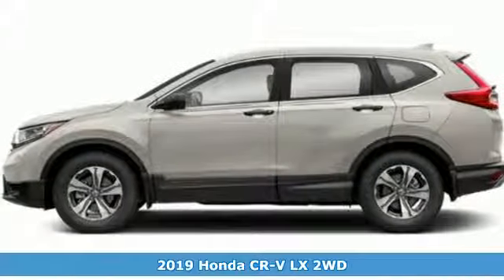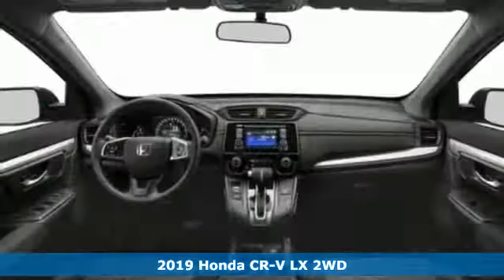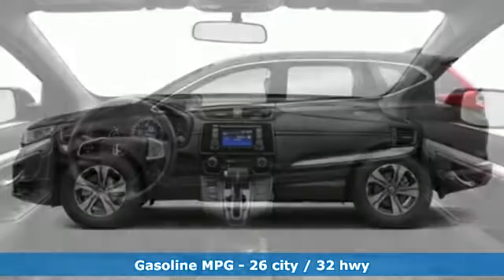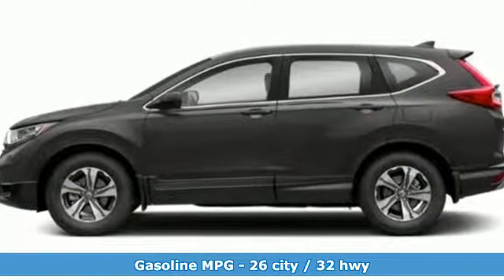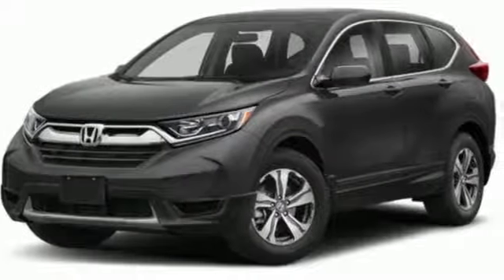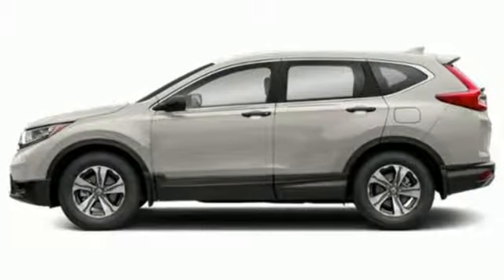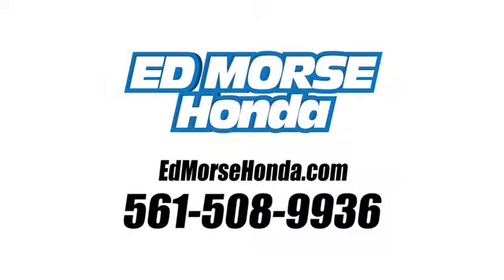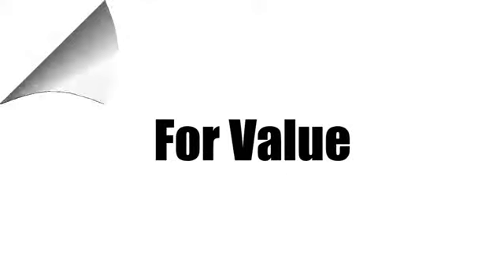New 2019 Honda CR-V West Palm Beach Juno, FL KH417043 - SOLD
Year: 2019
Make: Honda
Model: CR-V
Trim: LX
Engine: 2.4L I-4 16-Valve DOHC i-VTEC Engine
Transmission: Automatic
Color: WY/Platinum
Stock #: KH417043
VIN: 2HKRW5H39KH417043
This 2019 Honda CR-V LX is proudly offered by Ed Morse Honda This Honda includes: IVORY, CLOTH SEAT TRIM Vinyl Seats Cloth Seats Leather Seats Premium Synthetic Seats PLATINUM WHITE PEARL *Note - For third party subscriptions or services, please contact the dealer for more information.* Want more room? Want more style? This Honda CR-V is the vehicle for you. Everyone hates the gas pump. Skip a few gas stations with this super fuel efficient HondaCR-V. Marked by excellent quality and features with unmistakable refined leather interior that added value and class to the Honda CR-V LX.

Address:
3790 West Blue Heron Boulevard